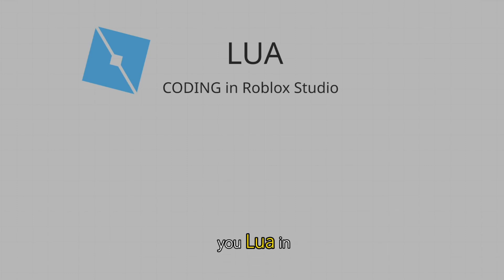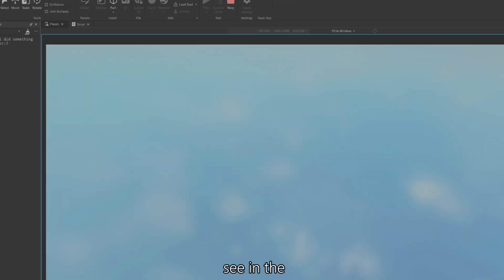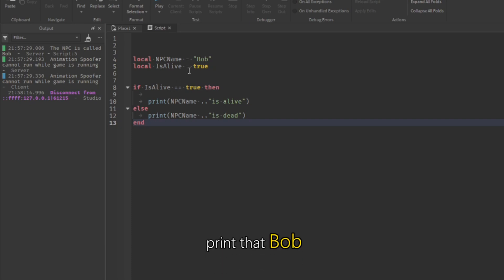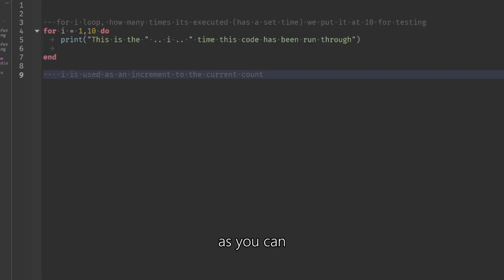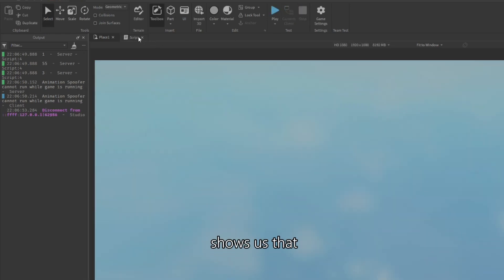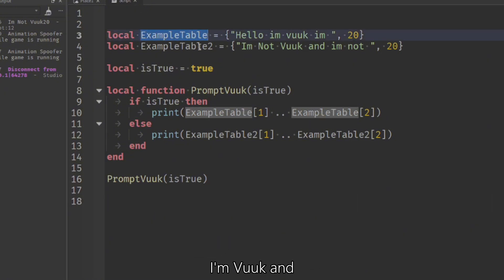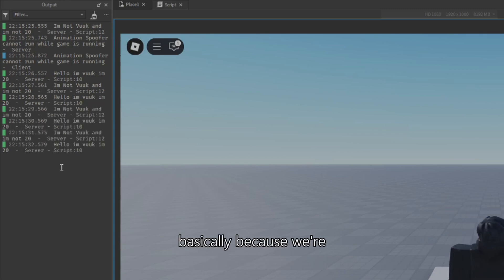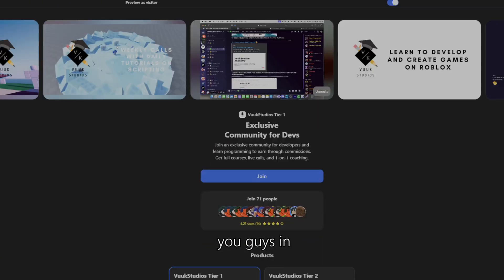I'll Teach You Roblox Scripting in 6 Minutes From Zero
- My Discord For Commissions:
Vuuk#5099
- My Virtual Store: